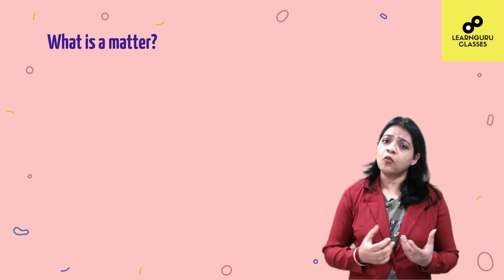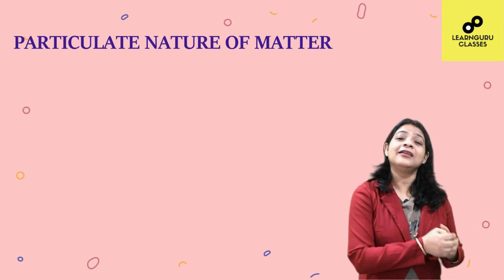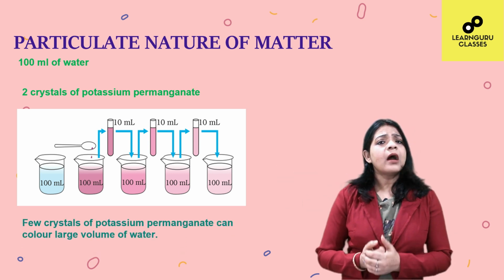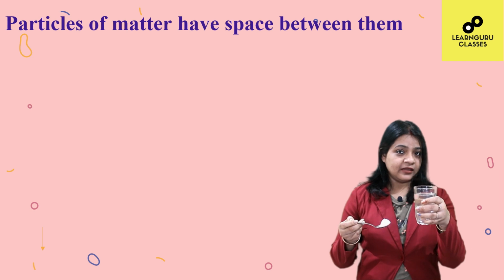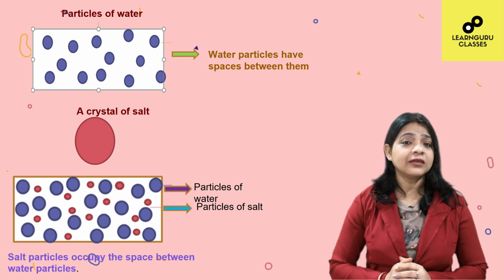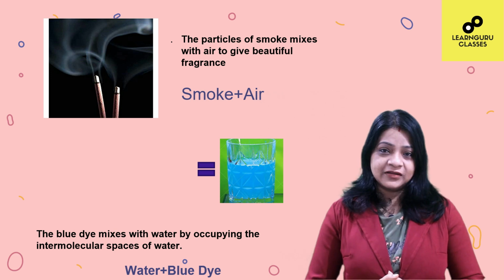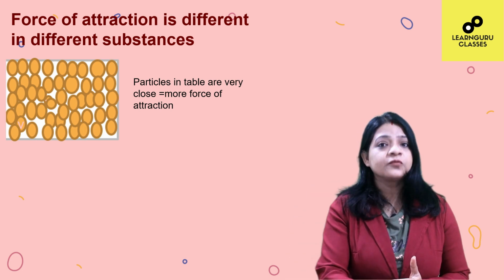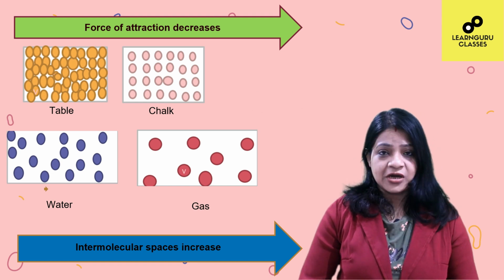Class 9 Science Chapter 1 | Matter In Our Surroundings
Watch, learn and grow as we cover Class 9 Science. In this educational video we are covering Class 9 Science Chapter 1 Matter In Our Surroundings. Class 9 chemistry can be a difficult concept to grasp and we are here to simplify the process and make learning easy. Learn about physical properties of matter from an educator who understands how to explain class 9 chemistry concepts in a way that students understand. As you follow along please note that we base our online education curriculum on NCERT, CBSE and SEBA standards. You can rest assured that this class 9 chapter 1 content will be explained thoroughly and accurately.

Find more content related Class 9 science on our channel.

★ CONTENTS ★
00:00 Introduction
00:46 What is matter
01:47 Nature of matter
03:07 Particulate nature of matter
06:10 Properties of Particles of Matter
06:31 Particles of Matter have spaces between them
09:19 Particles of Matter are continuously moving
11:49 Particles of Matter attract each other
15:17 Conclusion

Class: 9
Subject: Science
Board: NCERT | CBSE | SEBA
Chapter: Chapter 1
Video Name: Matter And It's Surroundings
Topic: Physical properties of Matter